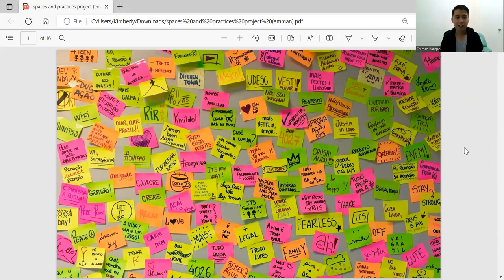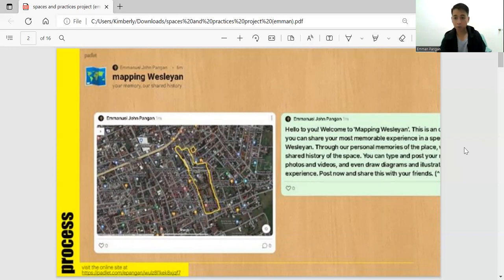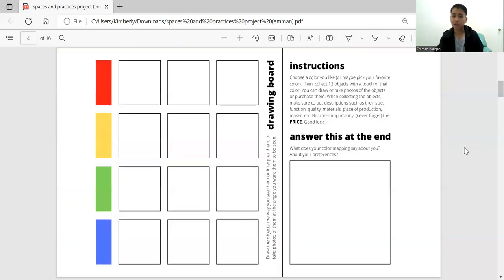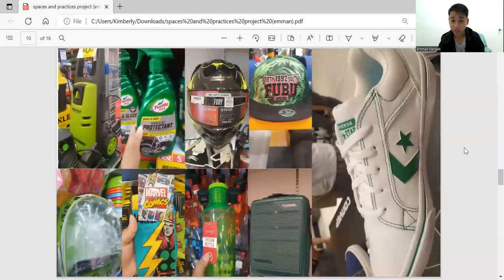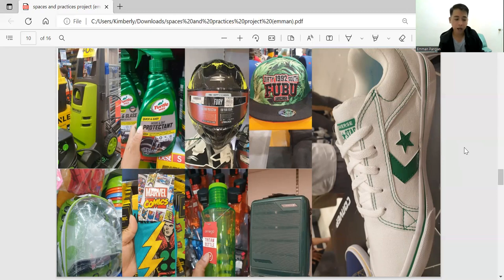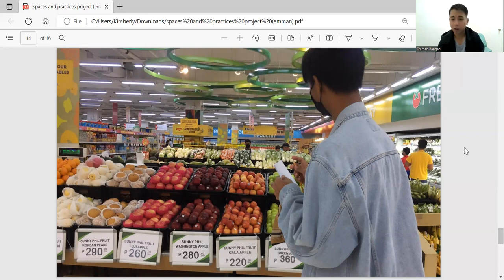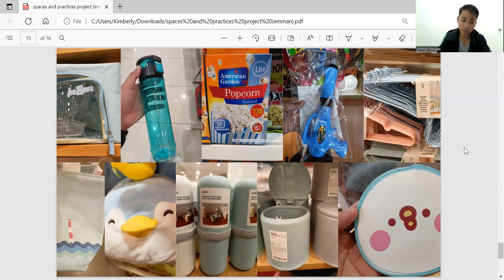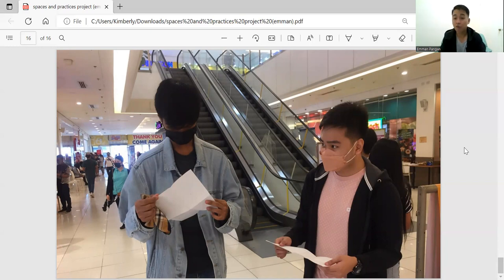presenting my S&P project (pintados)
Here's the video presentation of my Spaces and Practices of Education project called Pintados: Coloring the price of inequality.